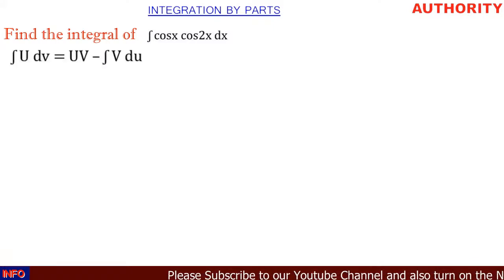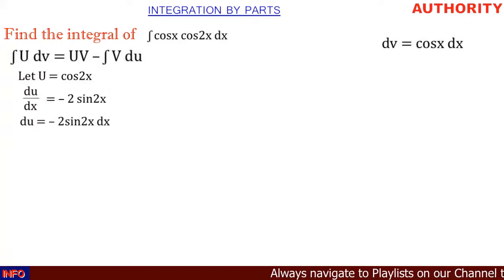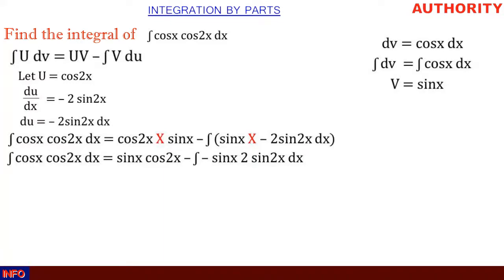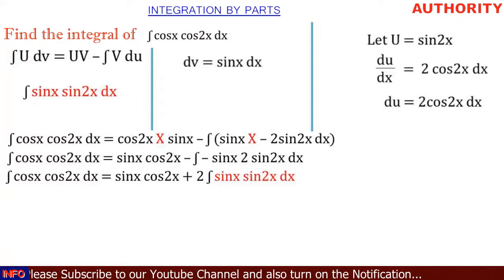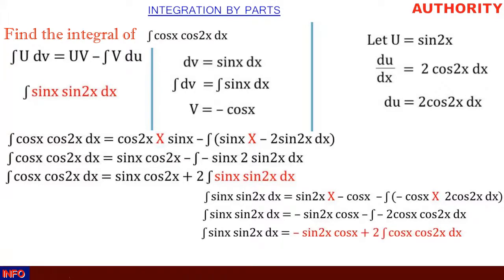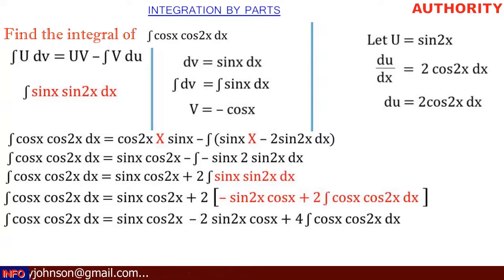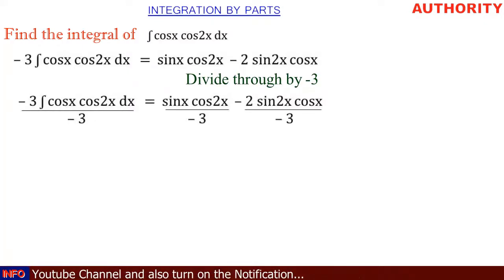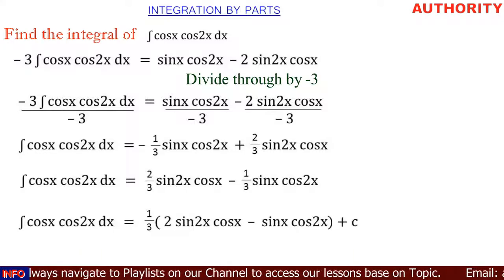How to Solve Integration by Parts